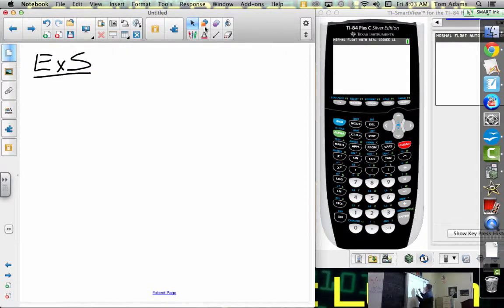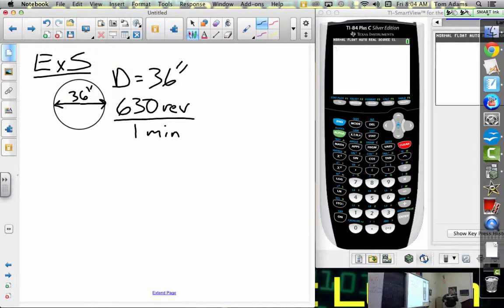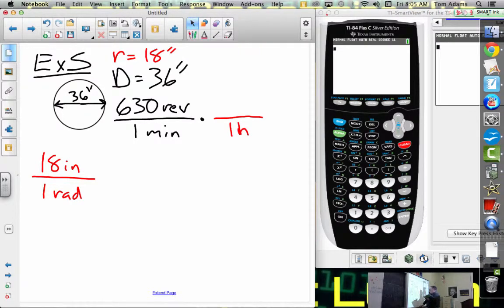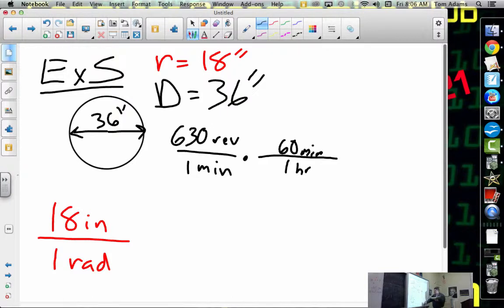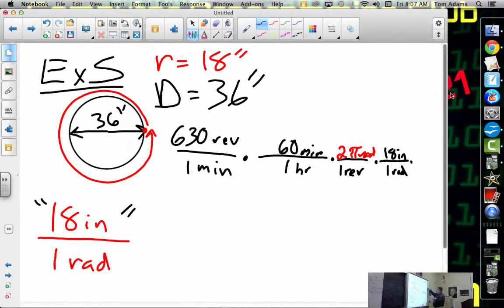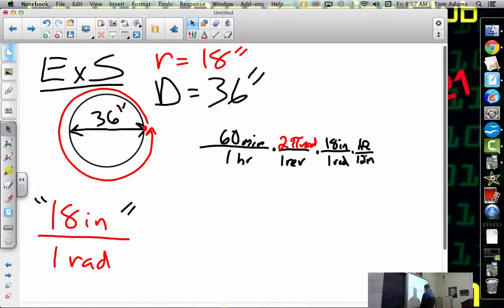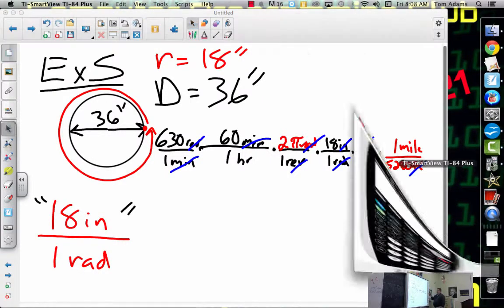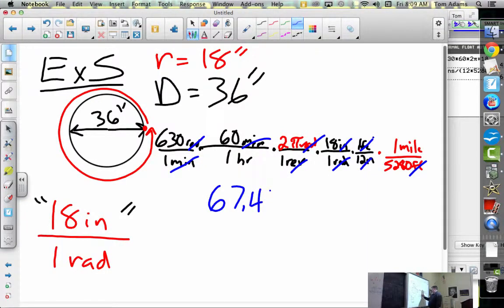Precalculus 4.1 Angles and Measures Example 5